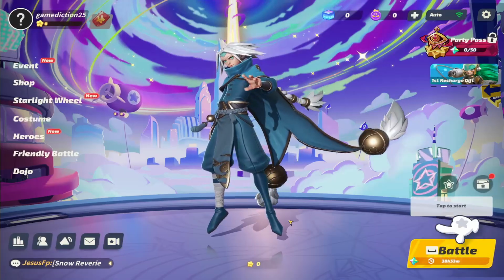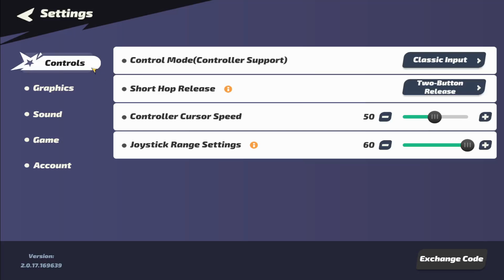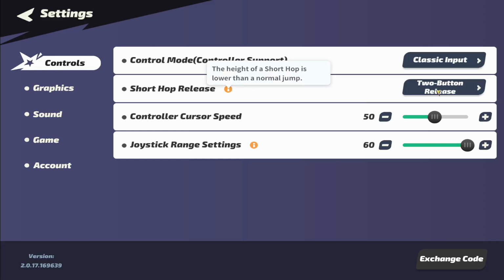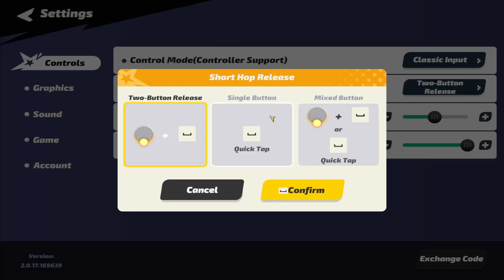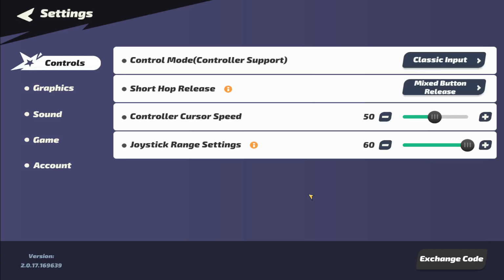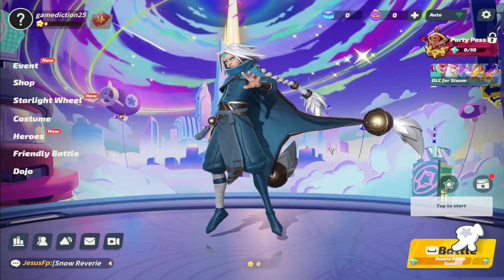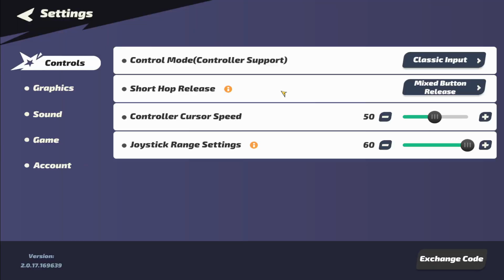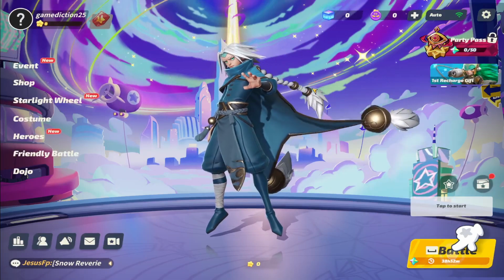How to Change Short Hop Release Mode in Flash Party 2026?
Want to change your short hop release mode in Flash Party game? This tutorial will show you step-by-step how to adjust your short hop settings for better control and smoother gameplay in battles.